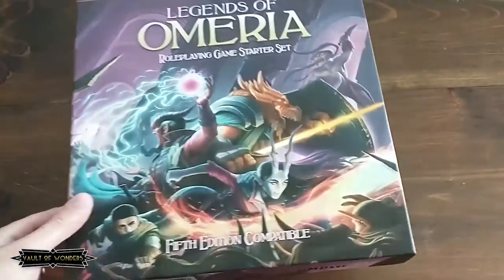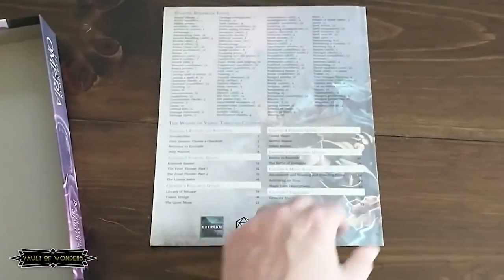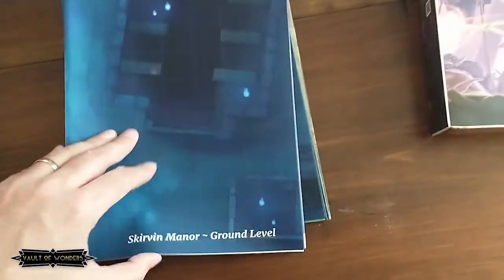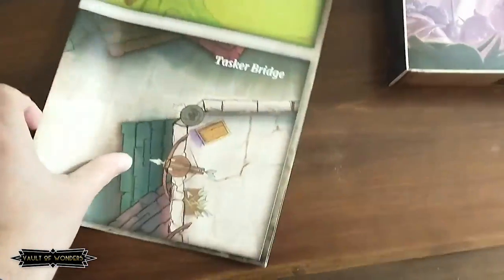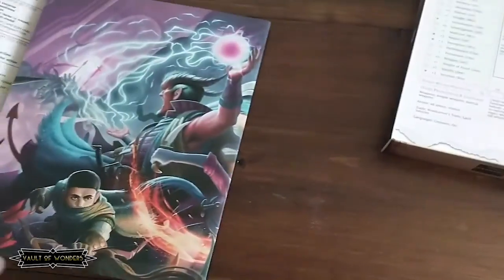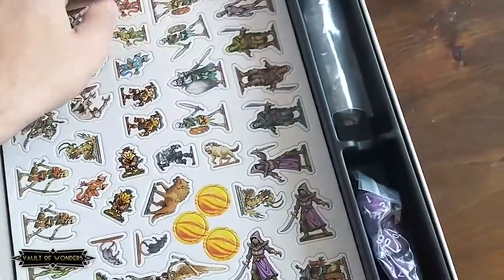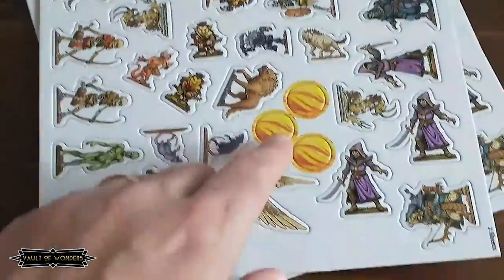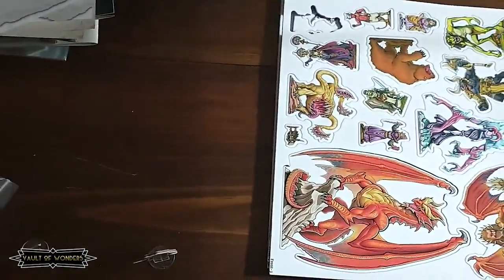Legends of Omeria - Vault of Wonders Final Proof Unboxing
Legends of Omeria is a 5th Edition Dungeons & Dragons Game by DMDave/Hamrick Brands LLC that was launched as a successfully funded Kickstarter campaign.

Vault of Wonders LLC was at the helm for Legends of Omeria. Scott Craig of the Vault served as Editor in Chief and did all physical systems design and the layout for the game box, books, and every component in the game.

The Vault's Jennifer Craig served as Chief Operations Officer and Director of Logistics for Legends of Omeria. Some of her work included project budgeting, production materials selection, and establishing new rules of engagement for Kickstarter backers that provided information via honest and transparent updates. She also created the complete logistical plan for the project, including overseas manufacturing with LongPack Games, customs export from China and import to the USA, Australia and Greece, cargo shipment and freight forwarding, and the global distribution of Legends of Omeria using 3PL and 3PF partners.

0:00 Intro
0:25 Components
0:53 Adventure Book, Winds of Vapul
1:21 Starter Rule Book
1:38 Map Posters
3:15 GM Screen
3:44 Character Sheets
4:11 Punchout Minis
5:49 End Credits